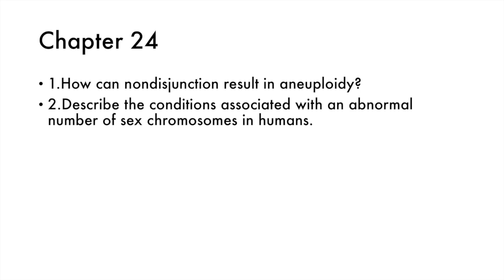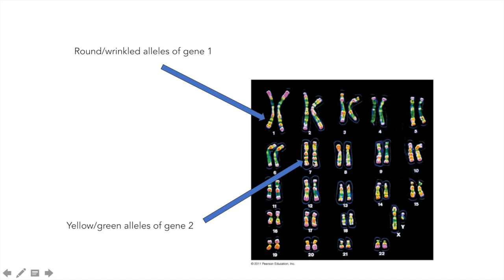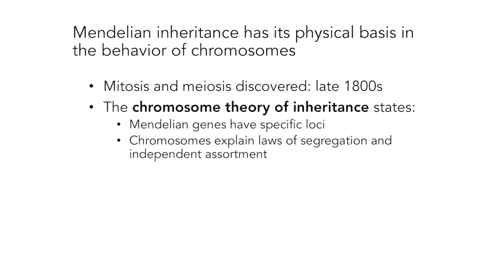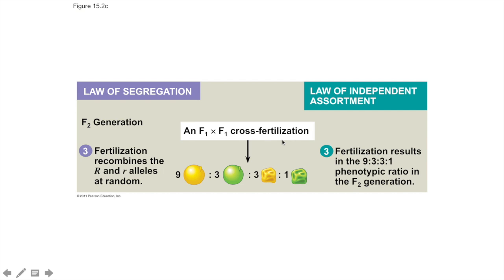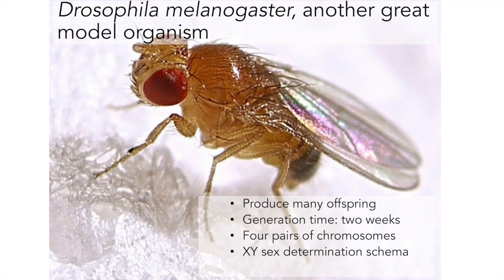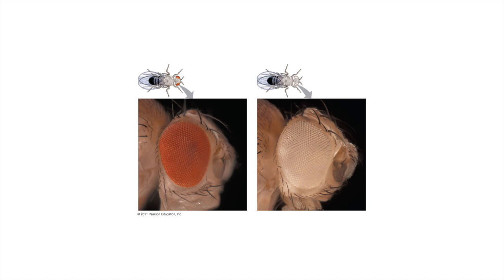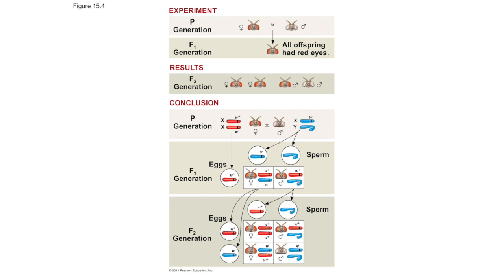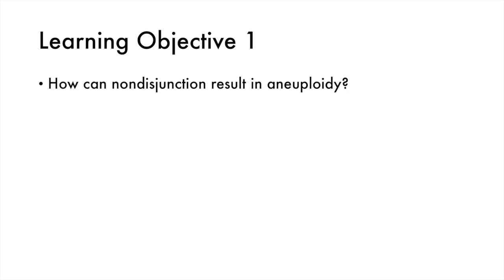BIOL1003 Chapter 24 Chromosomes and inheritance part 1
Prelude to learning objectives